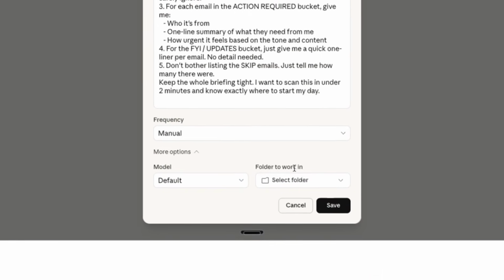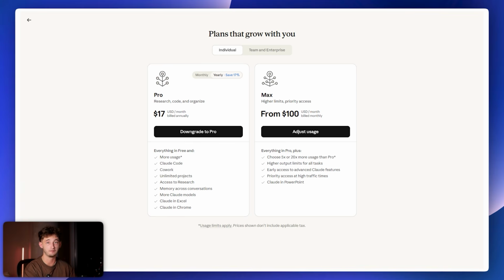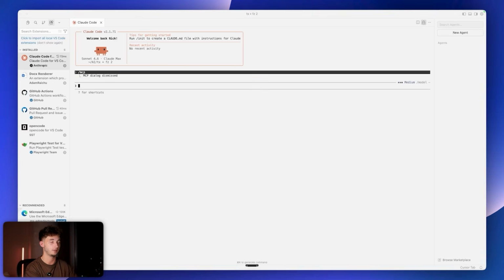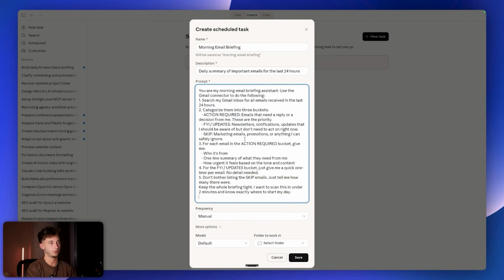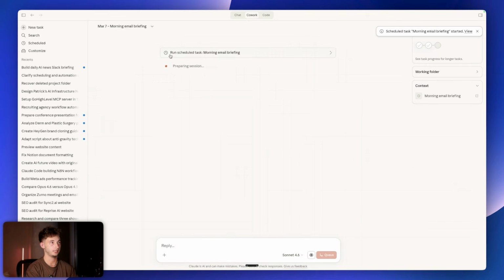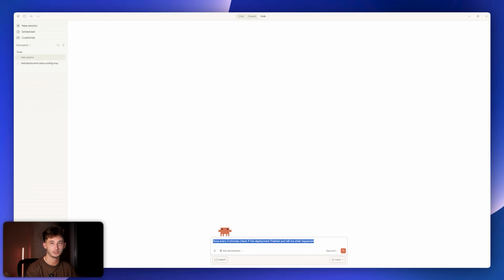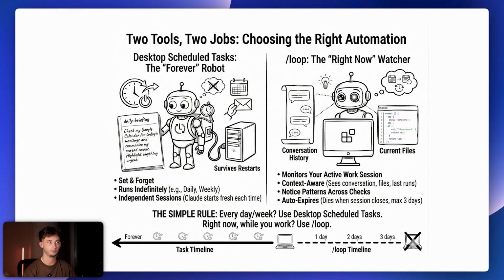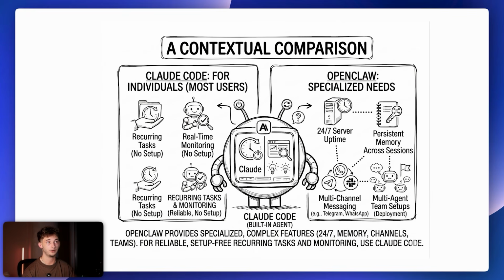Claude Code Just Replaced OpenClaw (Here's How)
0:00 - Claude Code now runs tasks on autopilot
0:44 - Schedule vs Loop: two new features
1:06 - How scheduled tasks work
3:01 - Live demo: morning email briefing
4:12 - Creating the scheduled task
5:02 - Writing the prompt
6:07 - Testing with Run Now
6:57 - Posting results to Slack
7:30 - Feature 2: Loop explained
8:18 - How Loop works
9:20 - Schedule vs Loop: when to use which
10:12 - Why this matters: Open Cloud comparison
11:47 - Final thoughts